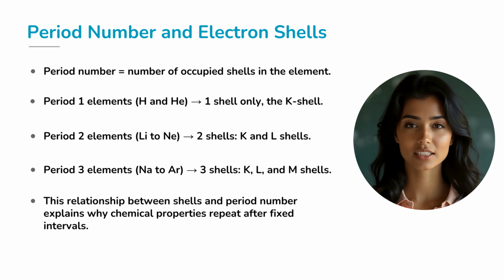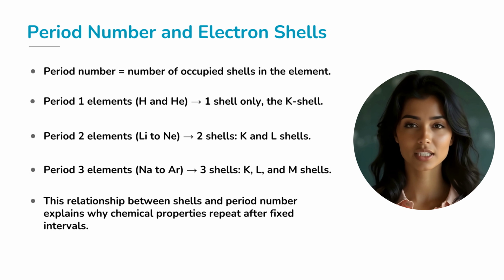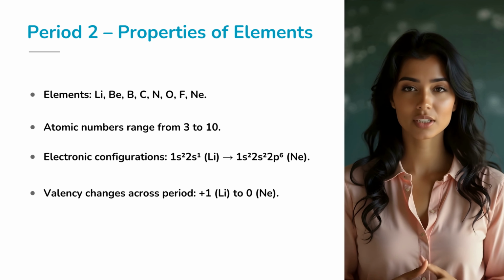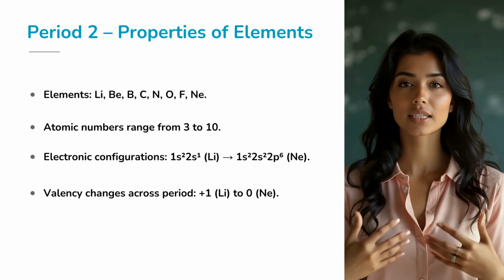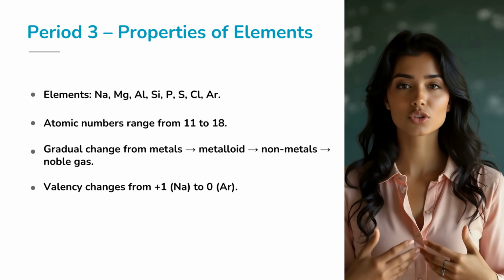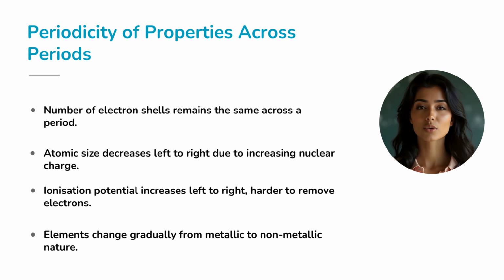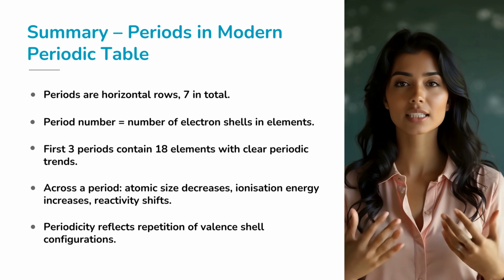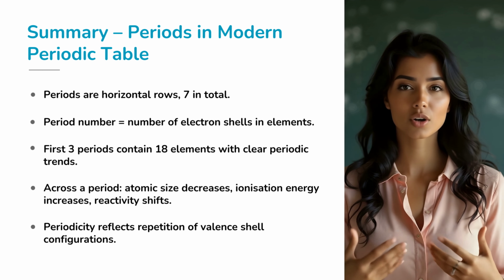Periods – in the Modern Periodic Table | Class 9 Chemistry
🔬 Master the Concept of Periods in the Modern Periodic Table!
 In this video, we explore how elements are arranged in the seven horizontal rows of the periodic table, known as Periods. You’ll learn how the period number corresponds to the number of electron shells in an atom and how properties change systematically across a period.
We’ll begin with the definition of periods, then study the first three periods in detail, including their atomic numbers, electronic configurations, and valencies. You’ll also see how metallic character decreases and non-metallic character increases as we move from left to right, ending with noble gases. Finally, we’ll summarise the periodic trends across periods, making the logic of chemical classification crystal clear.
This video is designed to make exam preparation easy, while helping you truly understand the predictable order in which elements are arranged.

 1️⃣ Introduction to Periods – Meaning and role in the periodic table.
 2️⃣ Period Number and Electron Shells – Connection explained with examples.
 3️⃣ First Three Periods – Elements, atomic numbers, and properties.
 4️⃣ Period 2 – Li to Ne: transition from metals to non-metals.
 5️⃣ Period 3 – Na to Ar: smooth change from metallic to noble gas.
 6️⃣ Periodic Trends – Atomic radius, ionisation potential, and metallic character.
 7️⃣ Recap and Closure – Summary of properties across periods.

 ✔ Exam-Oriented – Complete coverage of ICSE Class 9 Chemistry syllabus.
 ✔ Beginner-Friendly – Clear, structured explanations.
 ✔ Real-Life Relevance – Understand how rows reflect repeating electron shell patterns.
 ✔ Visual & Logical – Tables, configurations, and trends explained step by step.
 ✔ Board-Focused – Perfect for ICSE, CBSE, and State Board students.